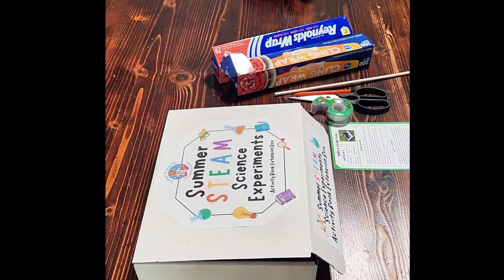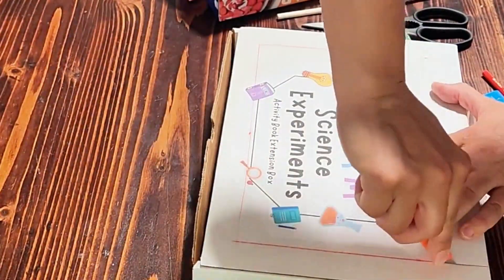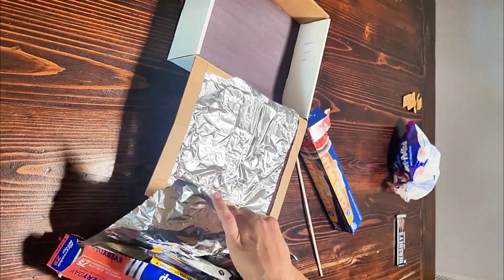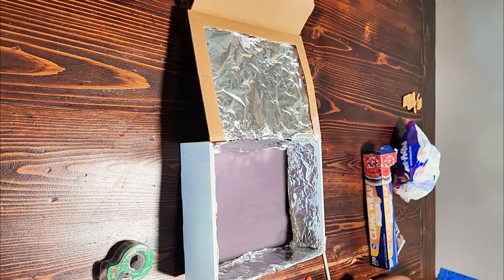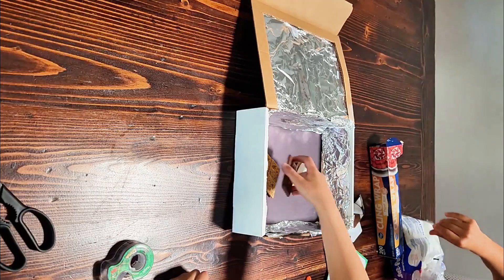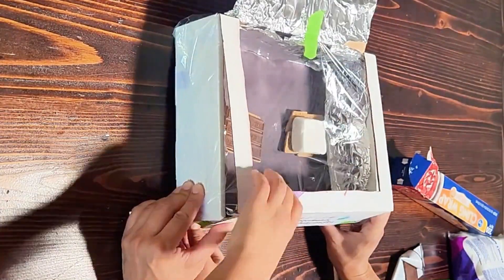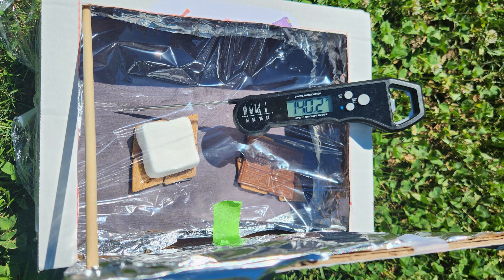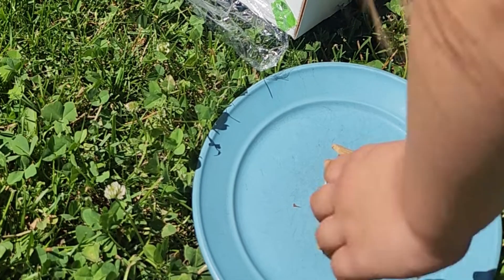Engineer a Solar Oven: Science Experiment for Kids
This is such a quick and easy engineering activity for kids and a fun science experiment to teach about energy waves. Our Summer STEAM activity book goes into full depth about how different energy waves from the sun are converted into heat that can warm up your food in this oven.

Join our mailing list to get FREE monthly experiments delivered to your inbox